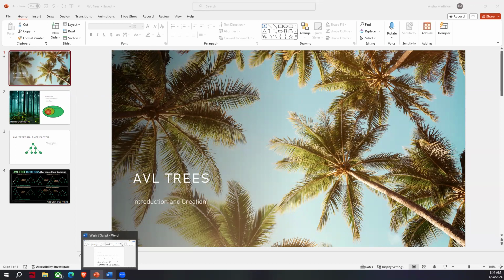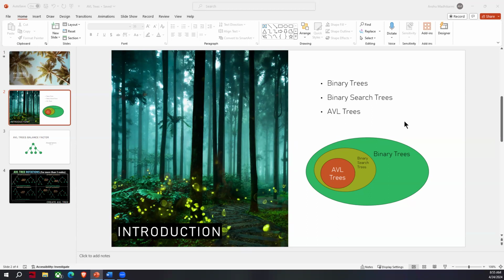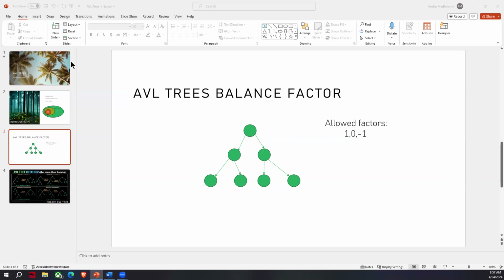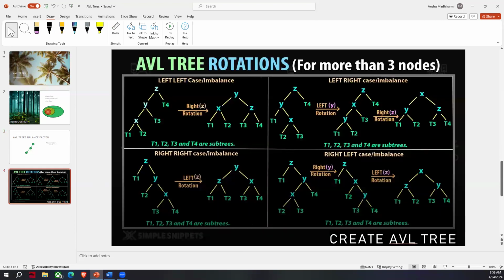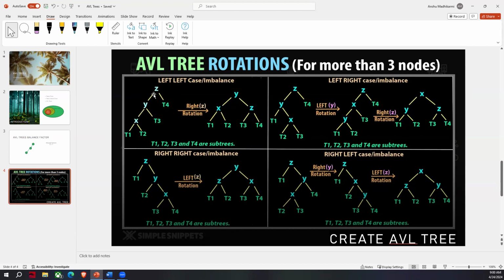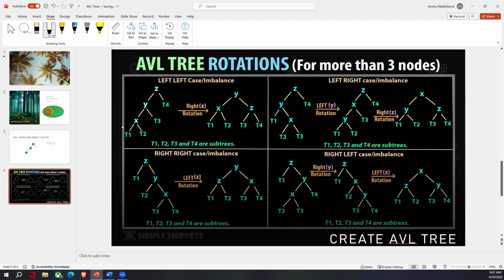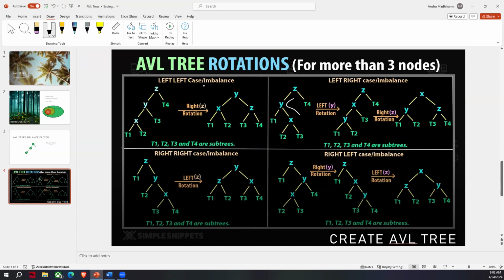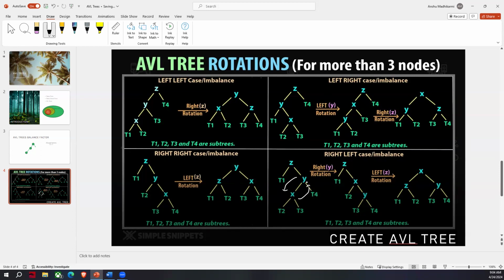SIT221 Week 7 AVL Tree Introduction and Construction